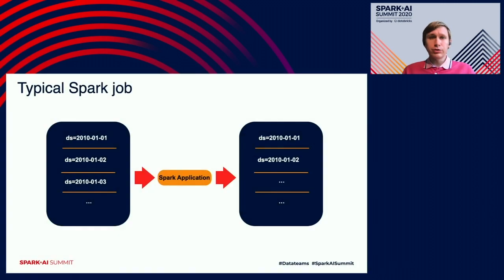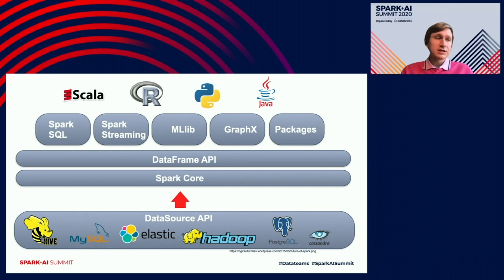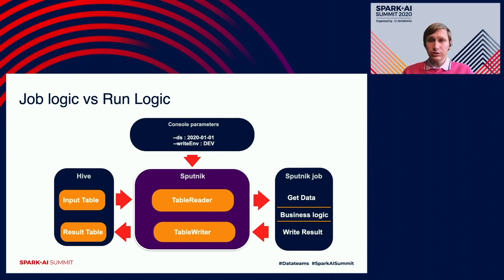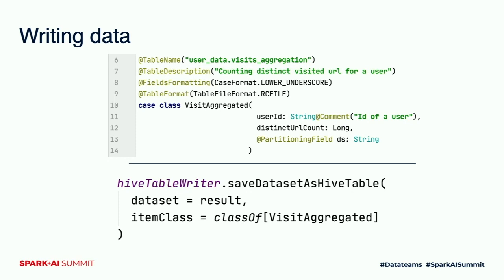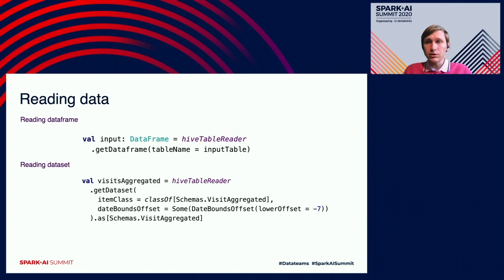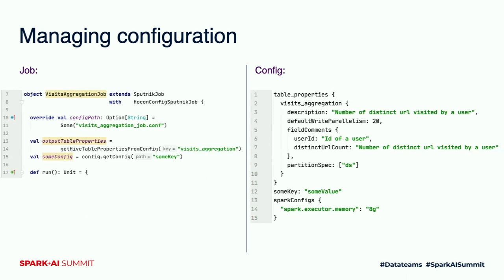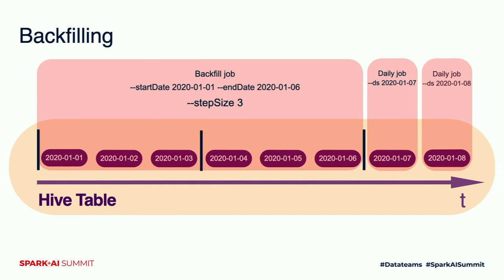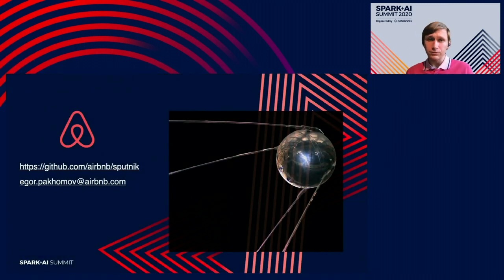Sputnik: Airbnb’s Apache Spark Framework for Data Engineering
Apache Spark is a general-purpose big data execution engine. You can work with different data sources with the same set of API in both batch and streaming mode. Such flexibility is great if you are experienced Spark developer solving a complicated data engineering problem, which might include ML or streaming. In Airbnb, 95% of all data pipelines are daily batch jobs, which read from Hive tables and write to Hive tables. For such jobs, you would like to trade some flexibility for more extensive functionality around writing to Hive or multiple days processing orchestration. Another advantage of reducing flexibility is creating ‘best practices’, which can be followed by less experienced data engineers.

In AirBnB we’ve created a framework called ‘Sputnik’, which tries to address these issues. Data engineers need to extend the sputnik base class and write code for data transformation without bothering about the filtering of dates for which the job would run. End users do not read or write to Hive directly, they use Sputnik wrappers for Hive. Read wrapper filters input data based on parameters from the console including the time frame. Write wrapper get information about result table from case class annotations, writes meta-information about the table, makes verifications on the data and much more. The core idea of the framework is that all functionality of the job consists of job-specific logic and run-specific logic. Job specific logic is a transformation defined by data engineer and meta information about the tables. Run specific logic is filtering input data based on current date and writing data to Hive. Data Engineer needs to specify job-specific logic, and Sputnik handles all run specific logic based on assumptions about the right way of operating daily Hive batch jobs.